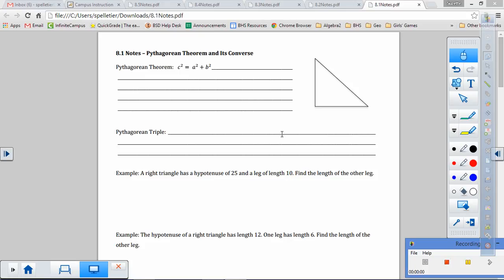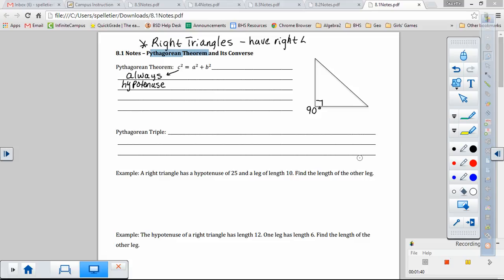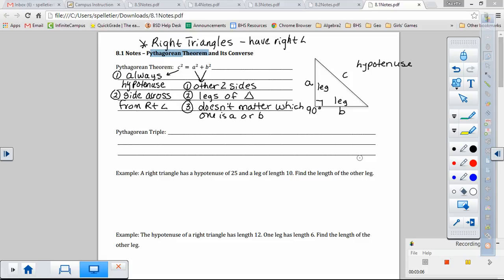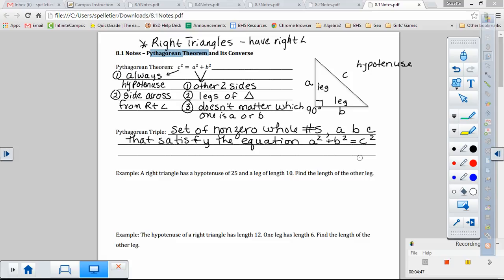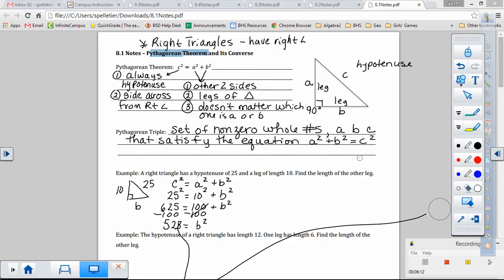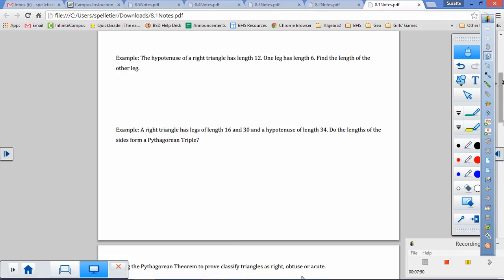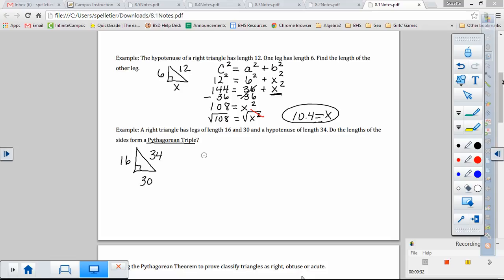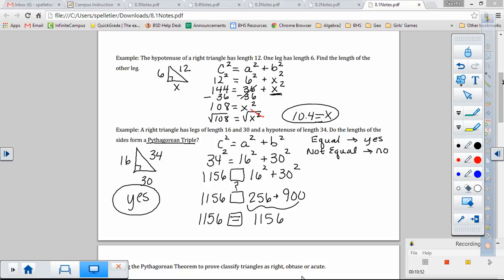8 1Notes PythTheorem PythTriple